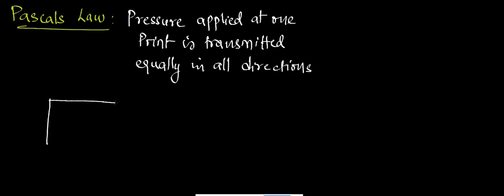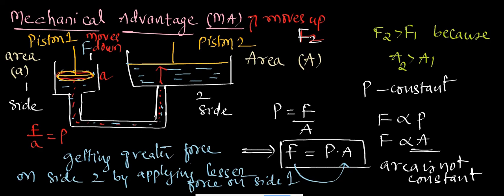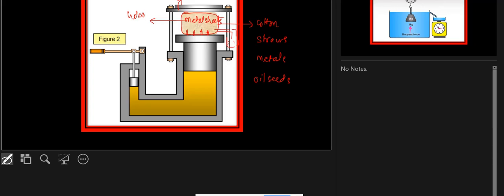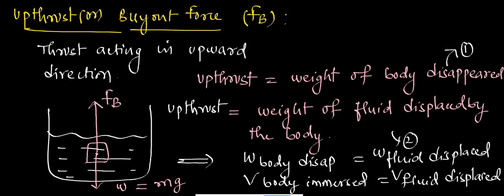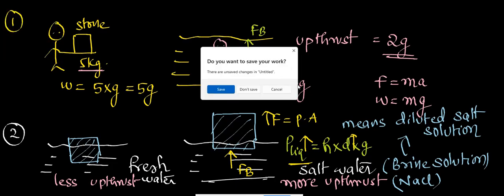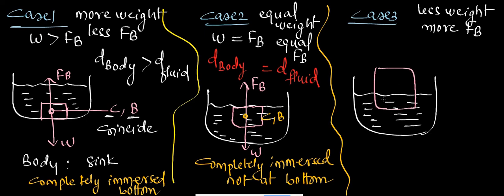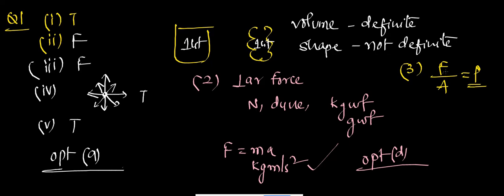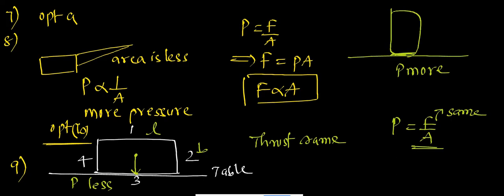Hydraulic press & Archimedes principle